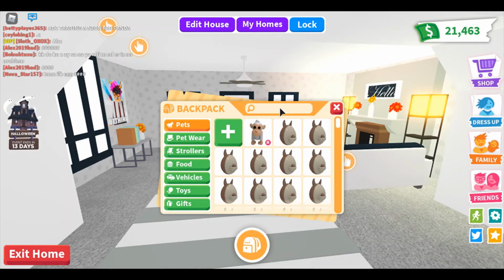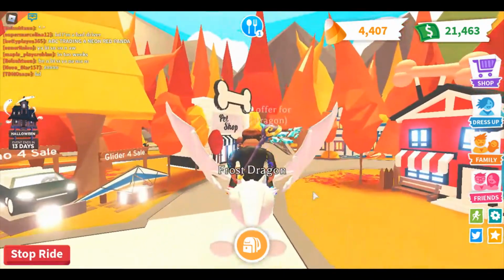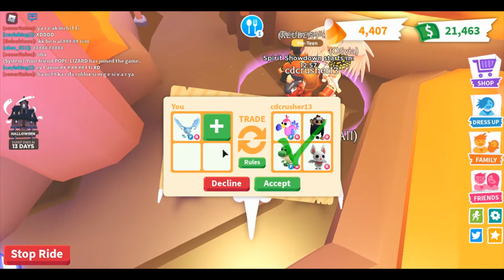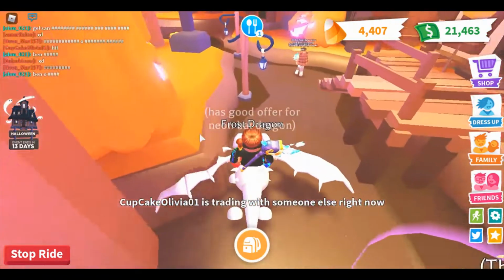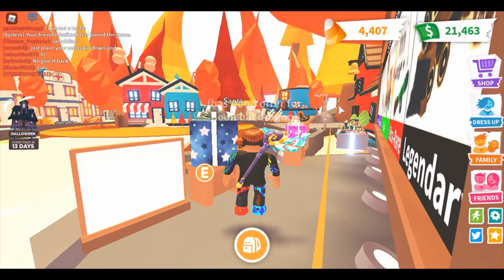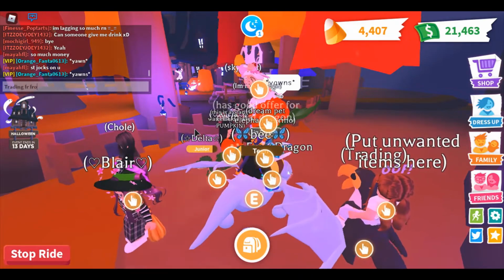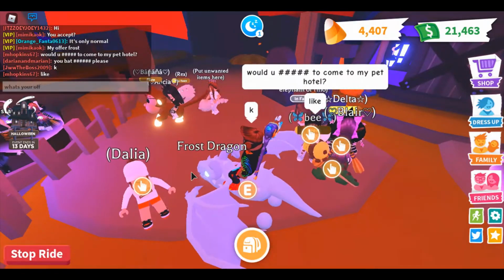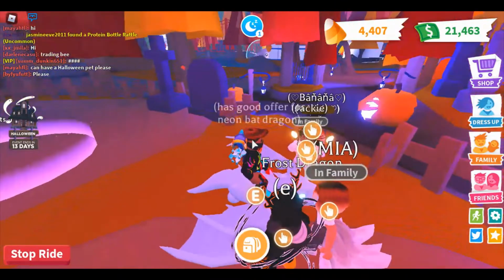What Will People Trade For A FROST DRAGON?? - Adopt Me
I hope you all enjoy this new vid!